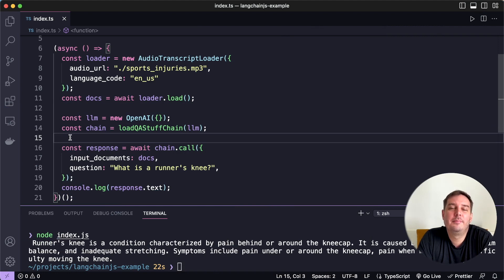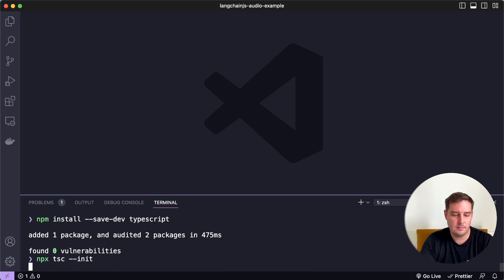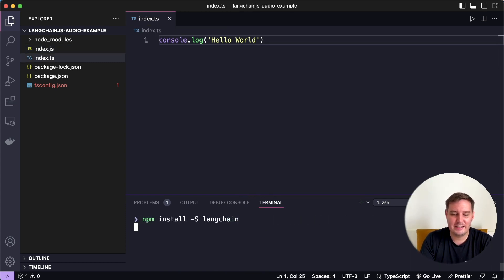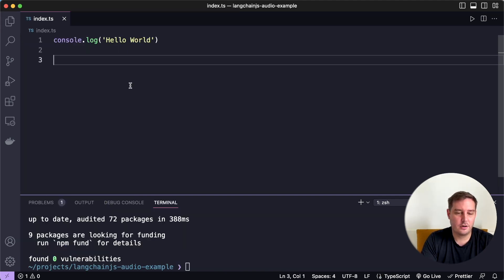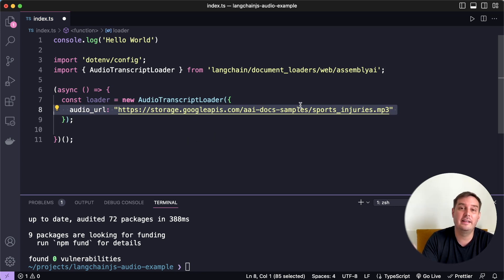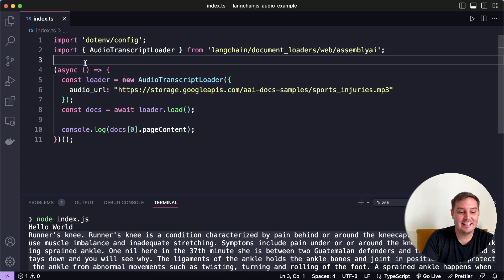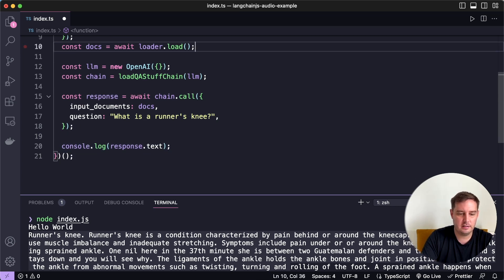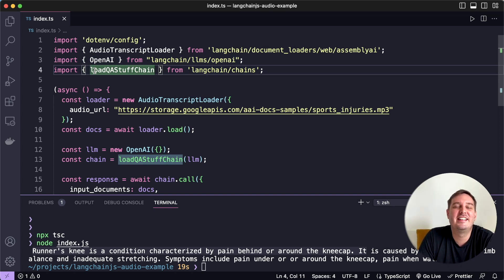Integrate Audio into LangChain.js apps in 5 Minutes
In this tutorial, you'll learn how to load audio data with Langchain.js and then create an app that can answer your questions about an audio file, using LangChain.js and AssemblyAI's new integration with LangChain.

Learn how to apply LLMs to spoken audio with AssemblyAI's new integration for LangChain.js, using TypeScript and Node.js.

00:00 - Intro
00:22 - Project Setup
01:40 - AudioTranscriptLoader
03:16 - QA chain

▬▬▬▬▬▬▬▬▬▬▬▬ CONNECT ▬▬▬▬▬▬▬▬▬▬▬▬